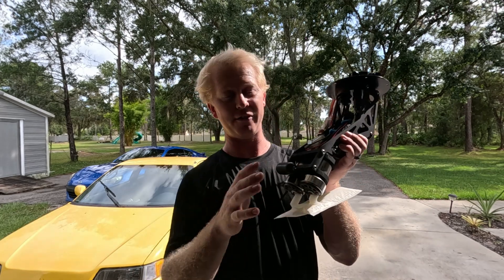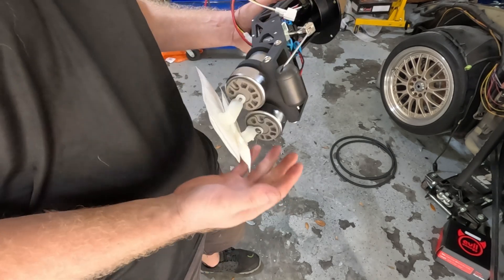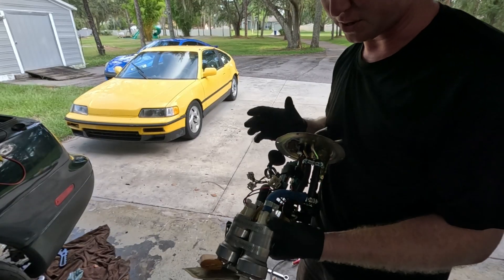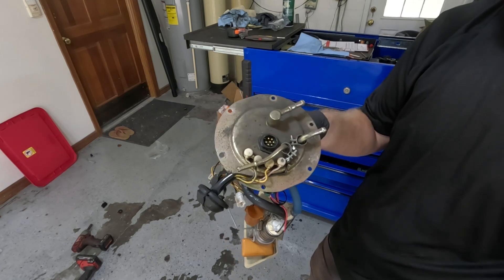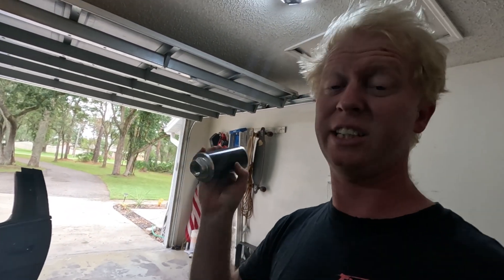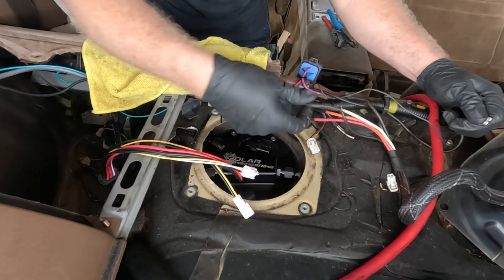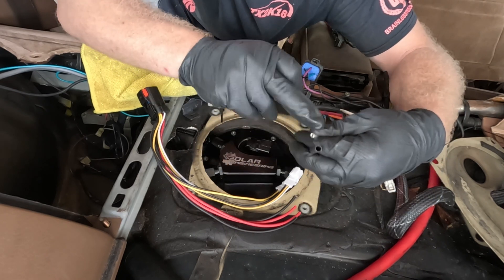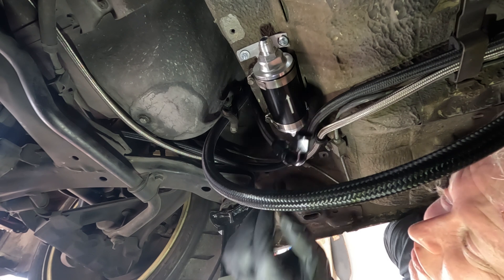1,000 HP 300ZX Fuel System install! | Polar Engineering Fuel Pump Hanger!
New Website is LIVE!!!  Designed by a Z32 enthusiast, for Z32 enthusiast!

After a much-anticipated wait, I've finally acquired the missing piece for my fuel system – the @polarengineering4344 (Polar Engineering) Fuel Pump Hanger designed for the 2+0 model! In this video, I'll delve into the intricate details and the compelling advantages of using this fuel pump hanger over the factory version, with a primary focus on its suitability for Dual fuel pumps with E85. Additionally, I'll walk you through the complete plumbing of my -8 AN fuel setup and even share a DIY Flex Fuel sensor bypass.

In this comprehensive video guide, we'll take a deep dive into the world of high-performance fuel systems for the 300ZX. I'll show you step by step how to achieve an astounding 1000 HP, featuring the remarkable Polar Engineering Fuel Pump Hanger. Learn about the installation process and the numerous benefits that will maximize your vehicle's fuel system output. This is essential knowledge for all 300ZX enthusiasts, so don't miss out on the opportunity to boost your vehicle's performance to the max!

Polar Engineering Fuel pump Hanger!

- Fuel Filter
Evil Energy Fittings

AN Wrench
8 AN Hose end fittings
8 AN 90 degree hose end fitting
Splitter for Flex fuel bypass
Hose Clamps